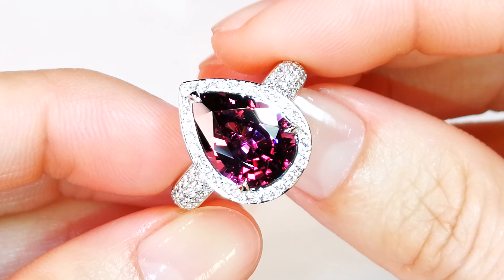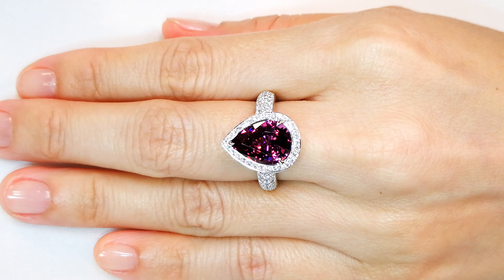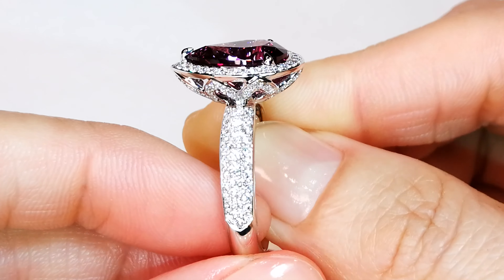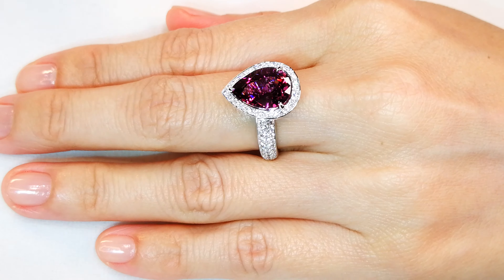Magenta Garnet Ring at 5.16 carats by Kat Florence KF07726